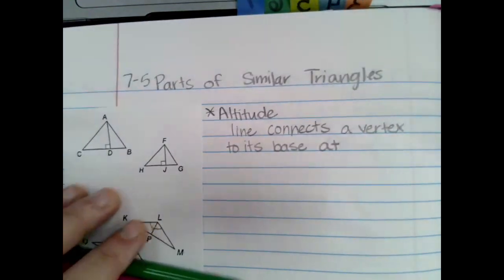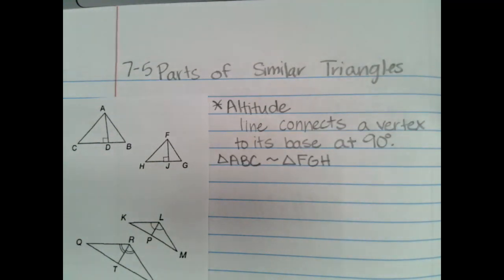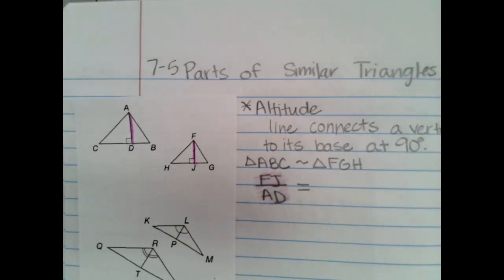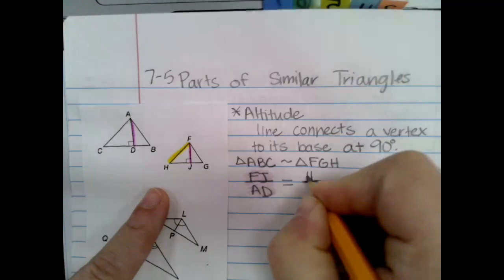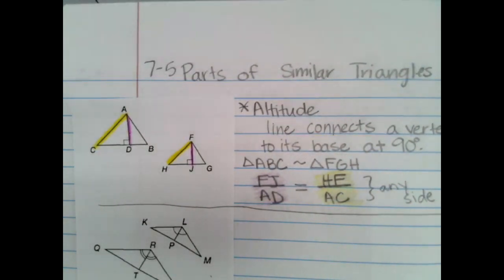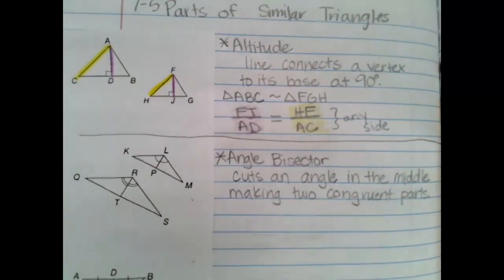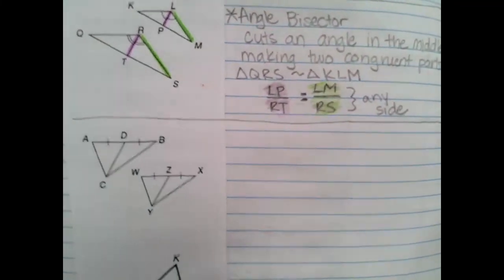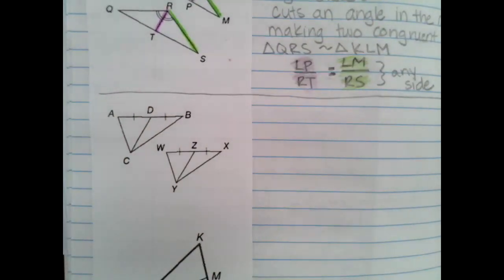7-5 Parts of Similar Triangles (1/30/24)